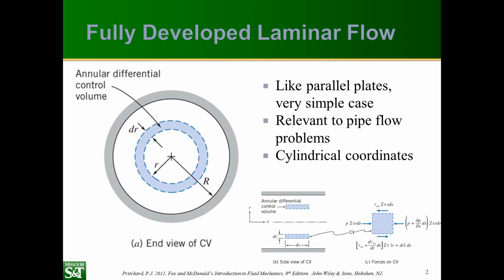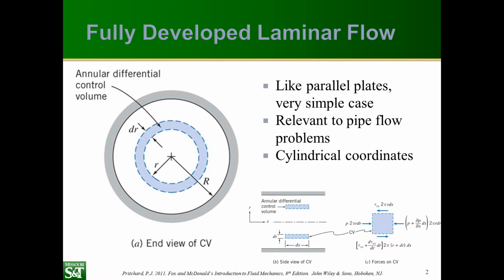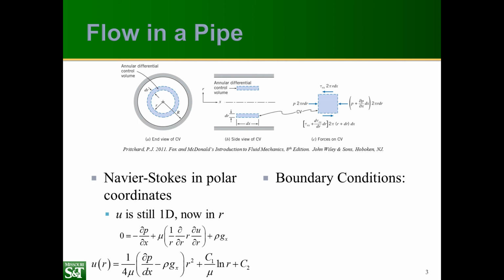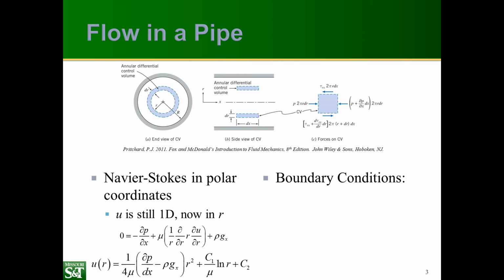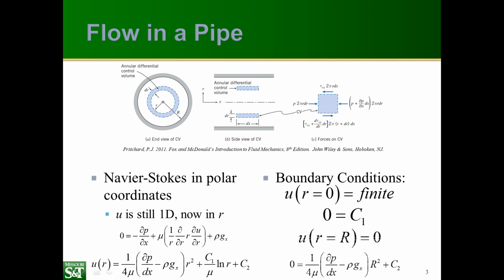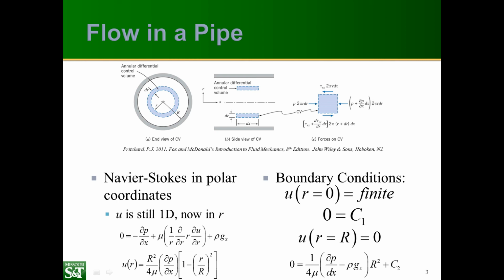NE 3221 M02 06 Pipes